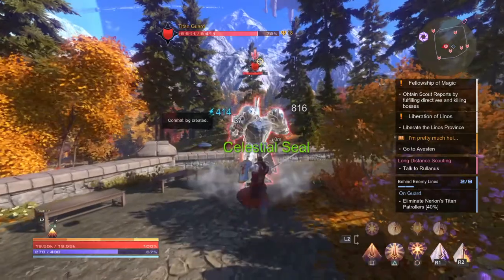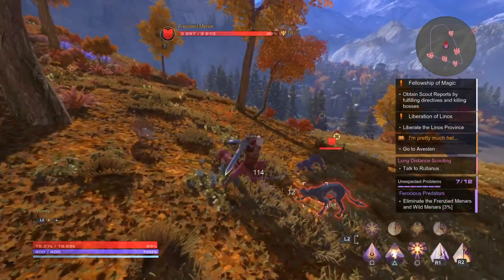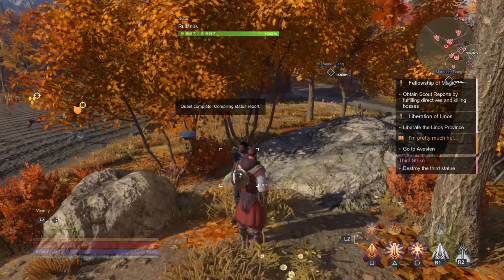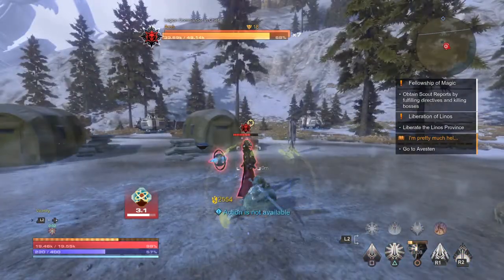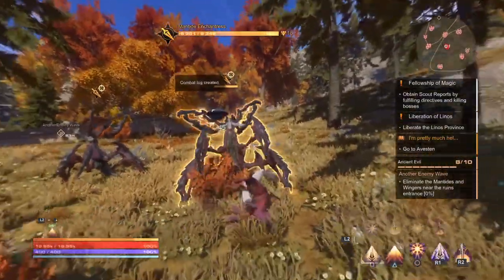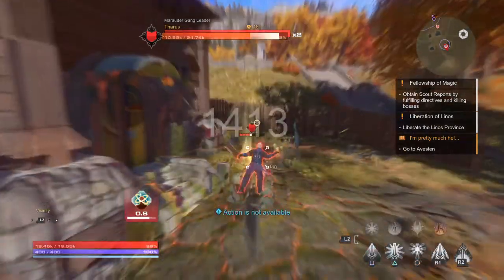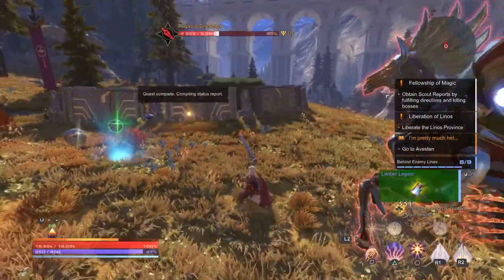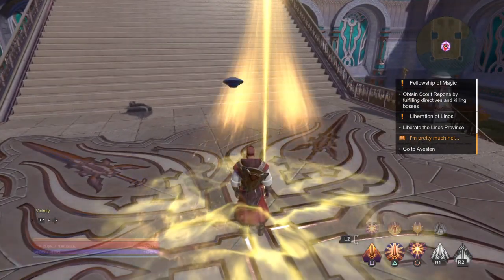LANBER FOREST PART 2 | SKYFORGE | Let's Play | Part 14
We continue the Lanber forest tasks and finish up the area in the video.